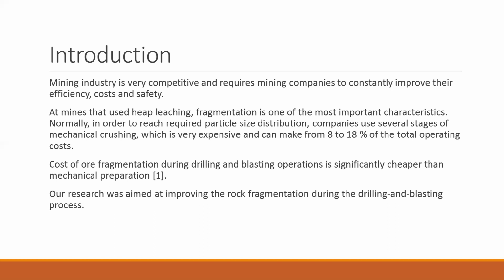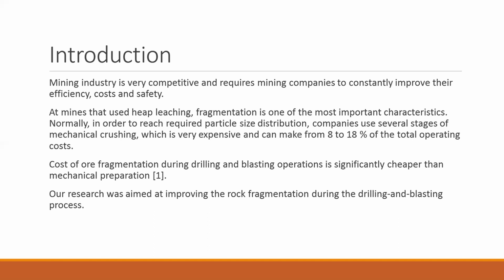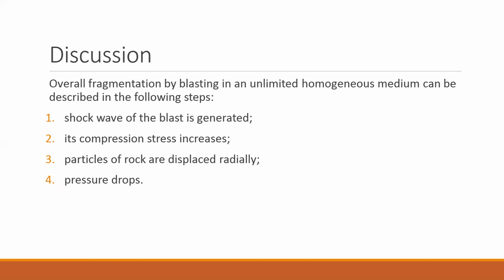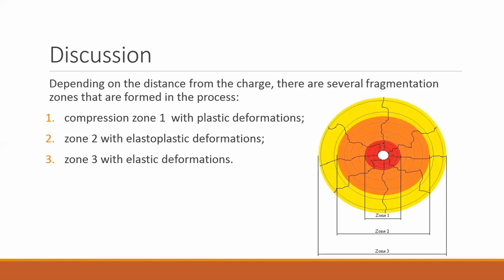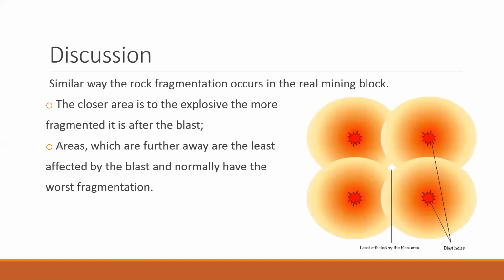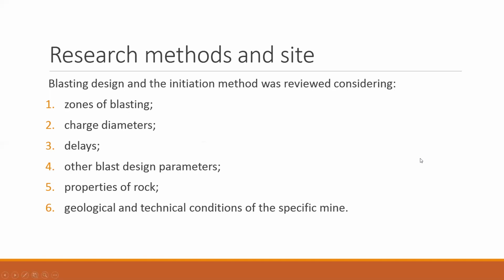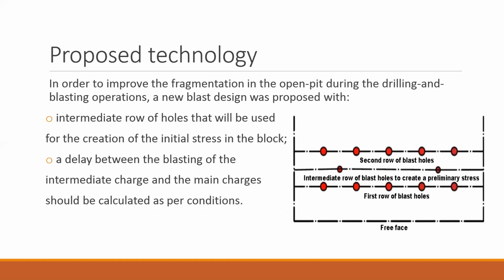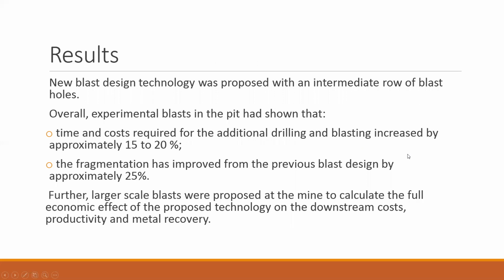ICSF2021 #173 Optimization of the drilling-and-blasting process to improve fragmentation by creating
Khalidilla Yussupov, Saifilmalik Myrzakhmetov, Khairulla Aben, Serhii Nehrii, Tetiana Nehrii
Optimization of the drilling-and-blasting process to improve fragmentation by creating of a preliminary stress in a block

At mining and processing complexes, many parameters today are evaluated from the point of view of the total process from geology to the final product. Changes in certain mining parameters inevitable lead to the changes in the following downstream processes. In this article, the focus is on the ore fragmentation, which is one of the most important parameters in many mines as it affects the downstream ore preparation and processing efficiencies, productivities and costs. In most of the cases, the cheapest way to improve the fragmentation of the ore is by changing the drilling-and-blasting design parameters. It of course increases the mining costs, but at the same time decreases the costs of the following processes, which are normally significantly higher. Therefore, authors of this article propose a new way of optimization of the drilling-and-blasting process by introducing new blast design modifications. Based on the analysis, research of the scientific information and the mining practise, the authors discuss the way of creation of the preliminary stress in the block of the open pit and hence improving fragmentation. Physical experimental blasts in “Belaya Gorka” open pit were performed and shown positive results reflecting a potential for continuation of the research in this direction in the future.